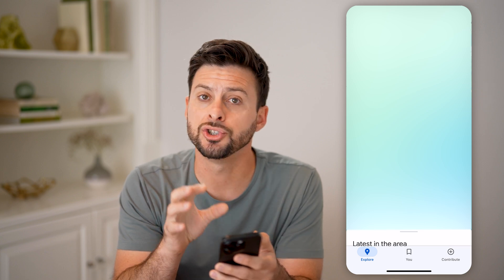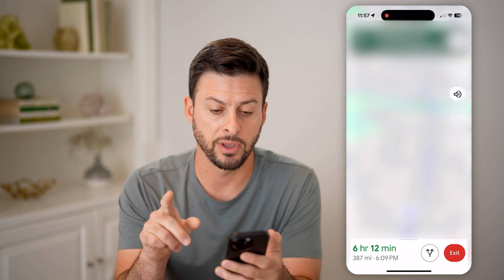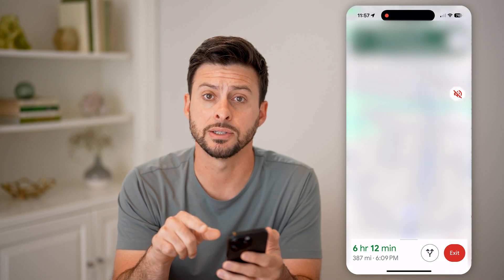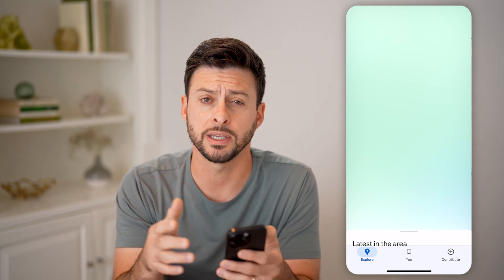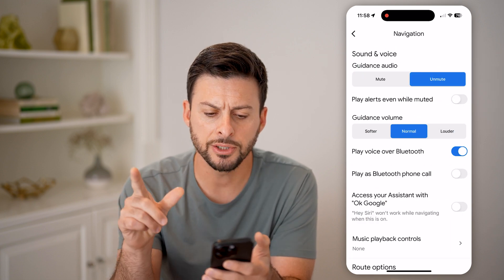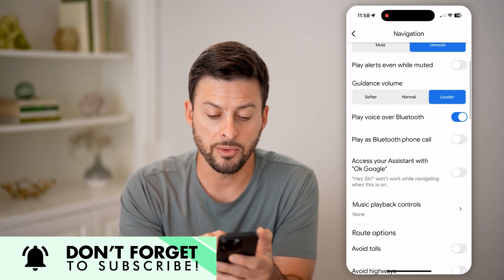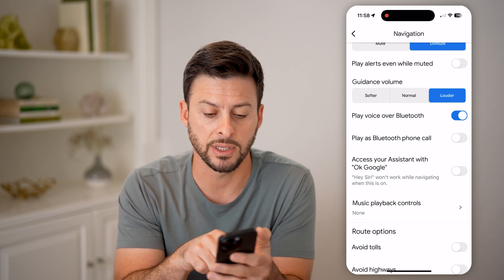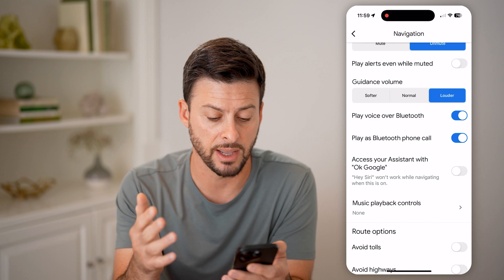How To Enable Voice Navigation In Google Maps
Here's how to enable voice navigation in Google Maps so you can be guided with directions verbally instead of having to read the screen.